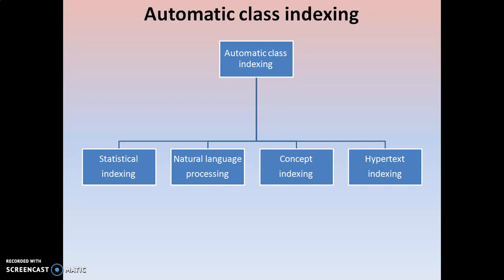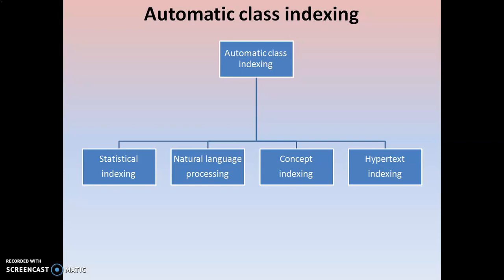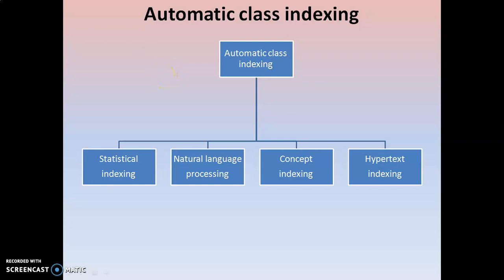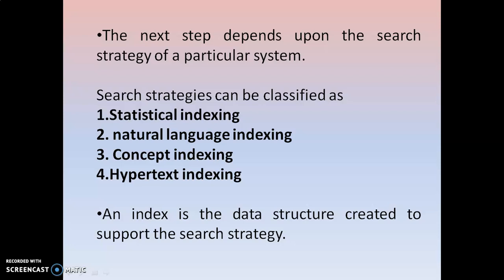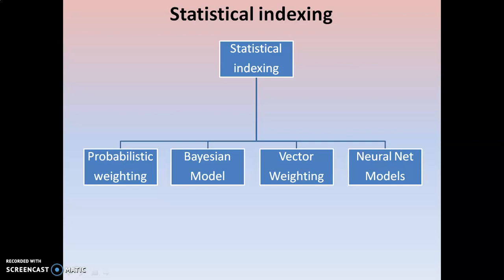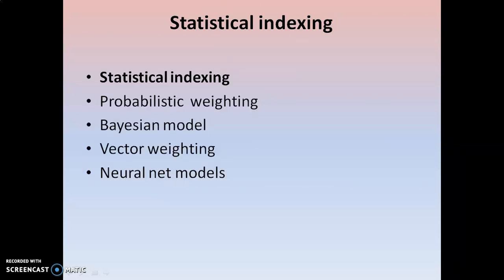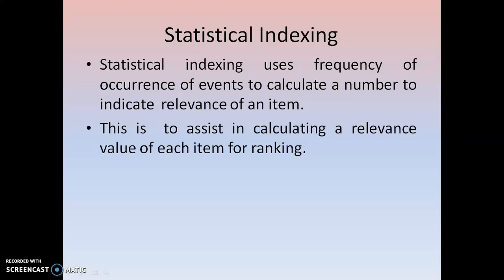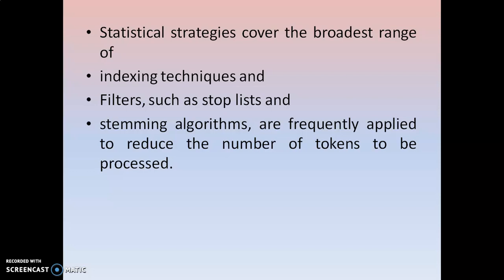INTRODUCTION TO STATISTICAL INDEXING || Information Retrieval Systems || IRS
In this video I have clearly explained about statistical techniques and its types clearly.